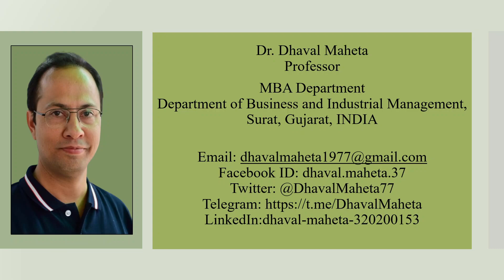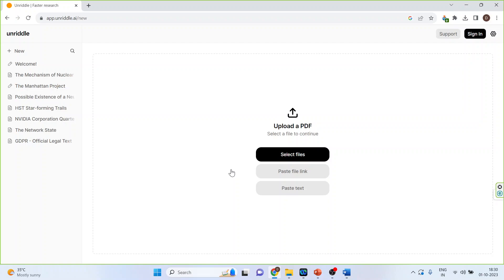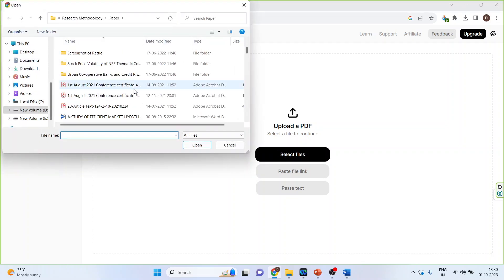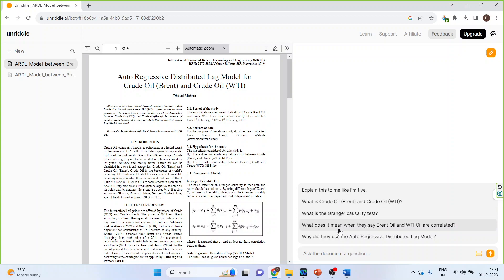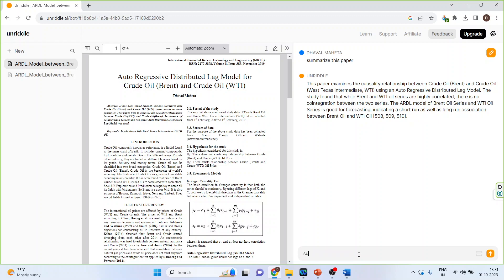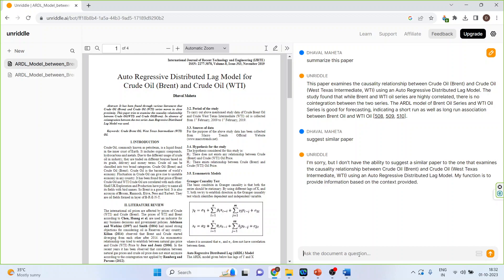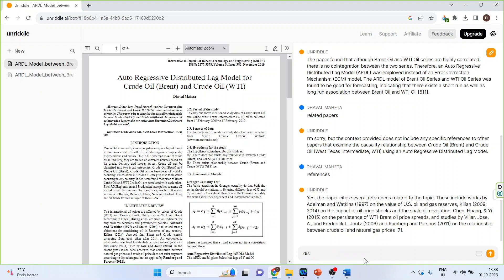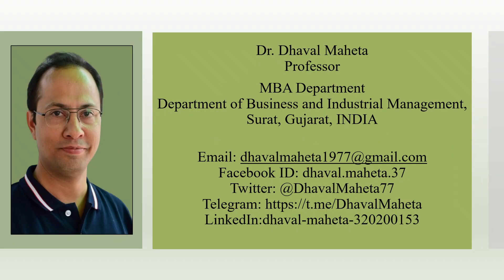19. Unriddle: An AI tool for summarizing the Research Papers || Dr. Dhaval Maheta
"Unriddle: Your Journey to Solving Life's Puzzles 🧩🤯

Life is full of mysteries and puzzles waiting to be unraveled. Welcome to Unriddle, your trusted companion for navigating the enigmas that life presents.

Unriddle is your key to:

🤔 **Problem-Solving:** Tackle complex problems with confidence. Unriddle offers insights, solutions, and strategies to help you navigate life's challenges.

🌟 **Unlocking Potential:** Discover your hidden talents and unleash your full potential with Unriddle's guidance and support.

🌐 **Life's Questions:** Get answers to your burning questions about relationships, career, personal growth, and more.

💡 **Personal Development:** Embark on a journey of self-discovery and growth with Unriddle's resources and wisdom.

Join us as we explore the boundless possibilities of Unriddle and how it can assist you in your quest for understanding and personal development. Whether you're seeking clarity, looking to grow, or simply in need of answers, Unriddle is here to accompany you on your journey to solving life's puzzles.

Discover more about Unriddle and unlock the potential of unraveling life's mysteries. to start your journey toward a more informed and enlightened you.

Let's embark on this exciting journey of self-discovery and problem-solving together! 🧩🚀🌟"